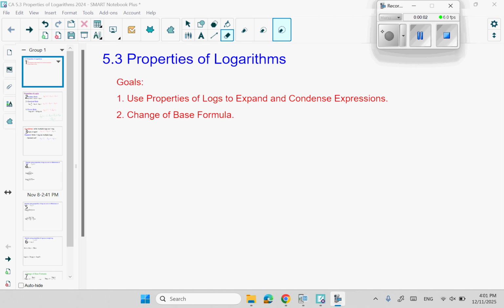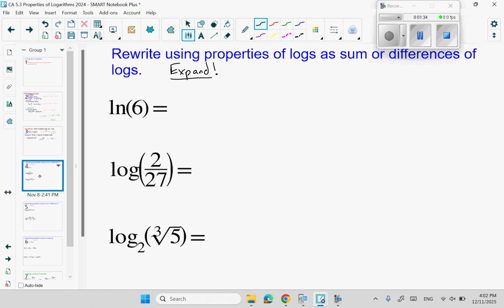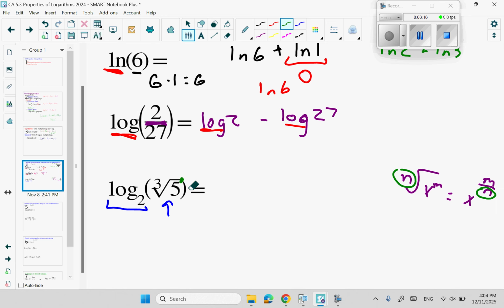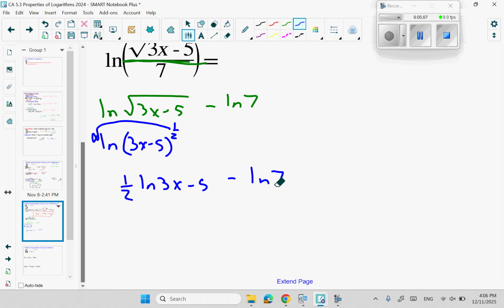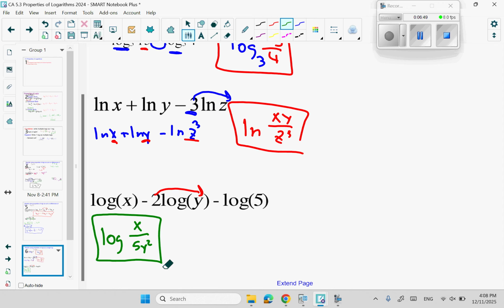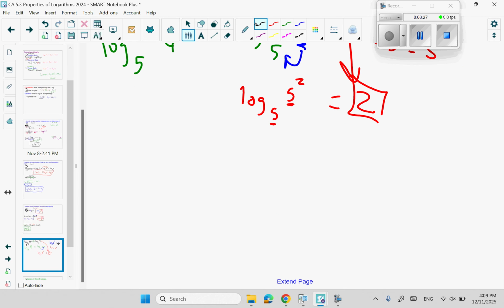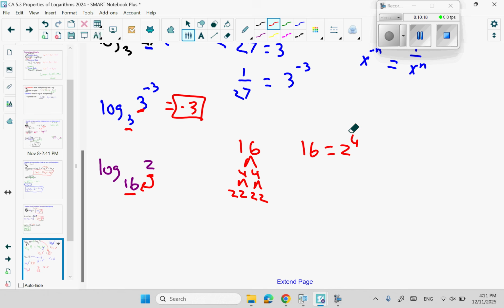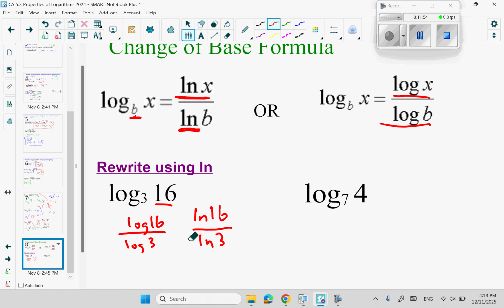5 3 College Algebra